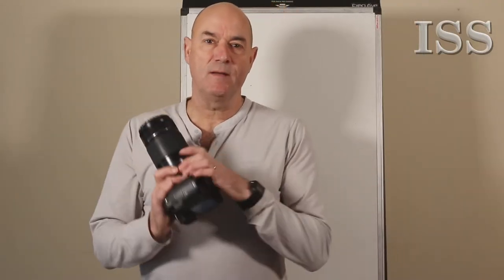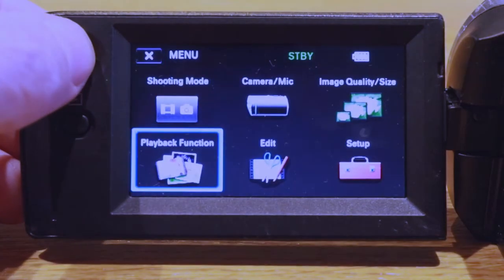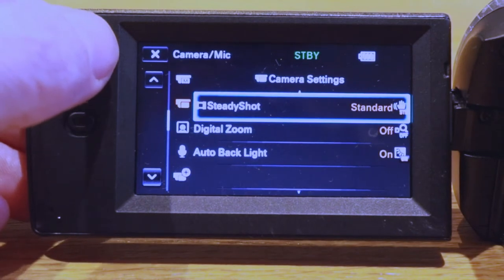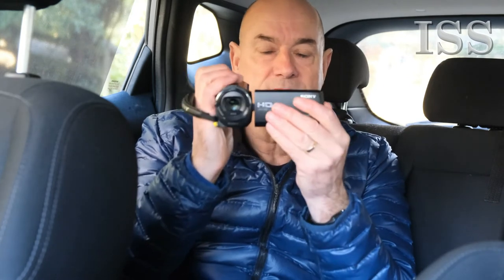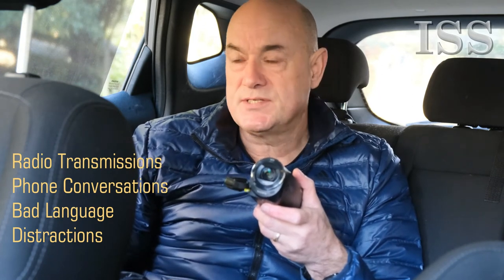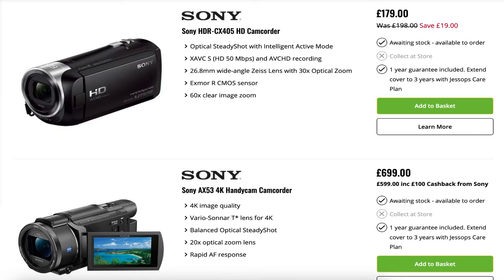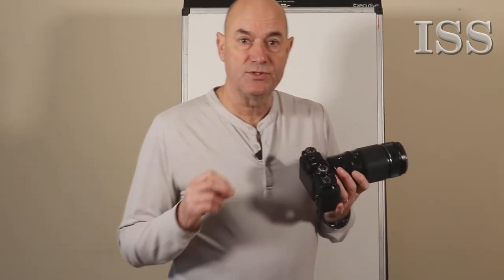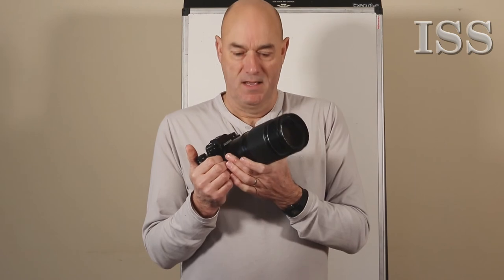06 Video Technique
Using Camcorders for Video Evidence in Surveillance